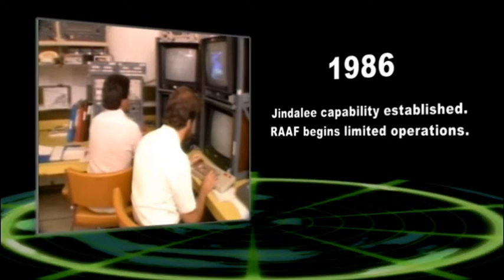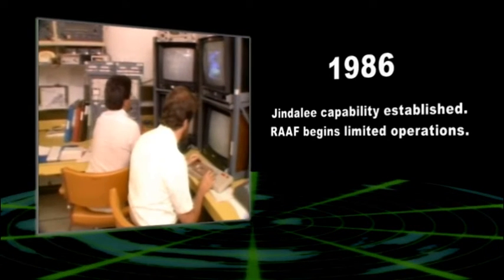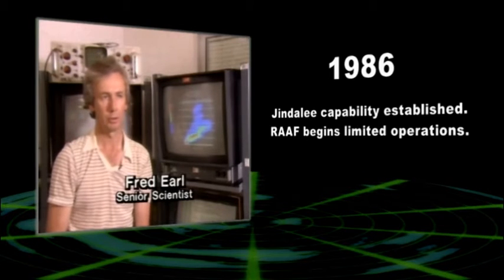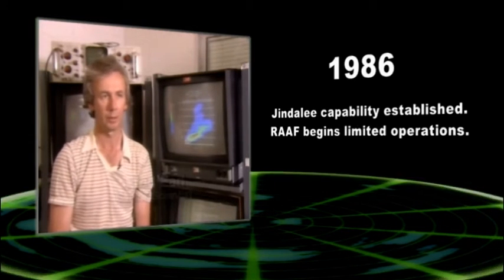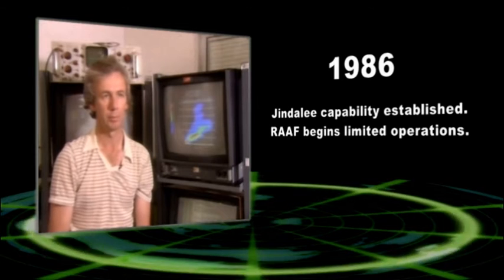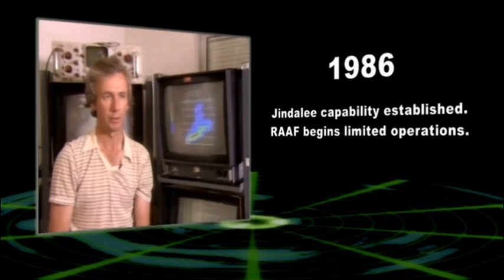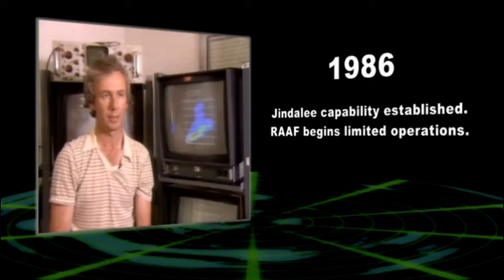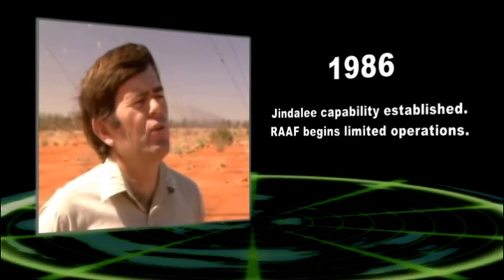DST | Jindalee Operational Radar Network (JORN)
The successful handover in April 2003 of the Jindalee Operational Radar Network (JORN) to the Australian Defence Force capped 40 years of DST pioneering research.

The JORN network is Australia's first comprehensive land and air early warning system. It not only provides a 24-hour military surveillance of the northern and western approaches to Australia, but also serves a civilian purpose in assisting in detecting illegal entry, smuggling and unlicensed fishing.

To learn more about the JORN network, visit the Defence Science & Technology